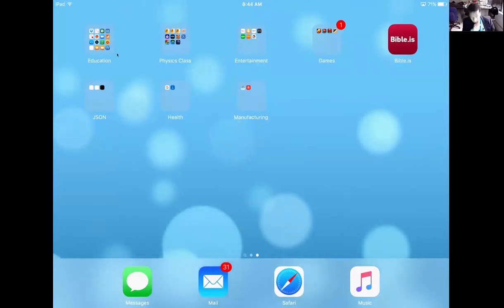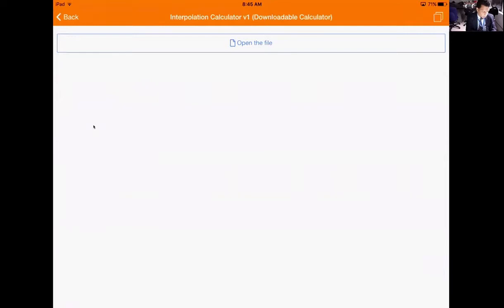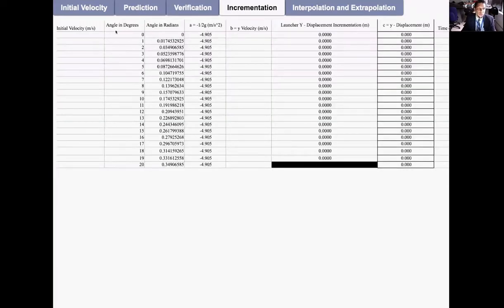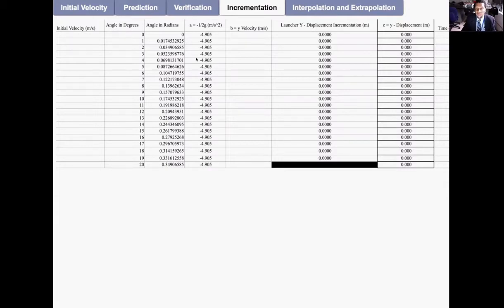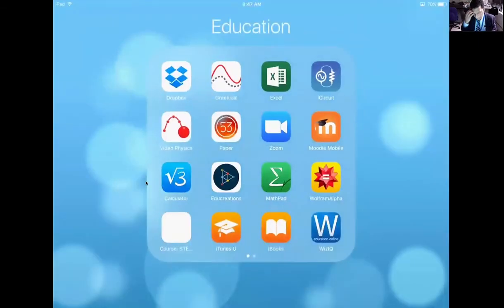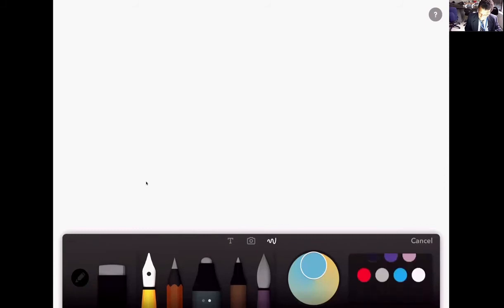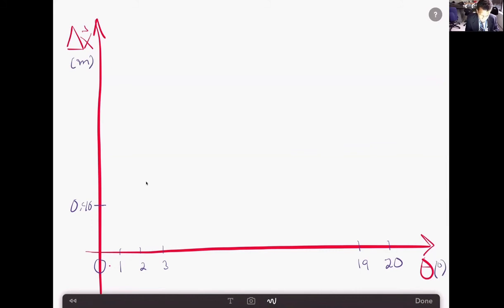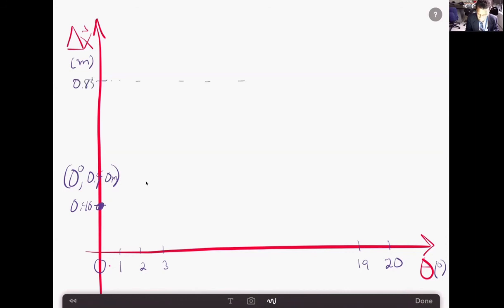7_Interpolation and Extrapolation Part 1